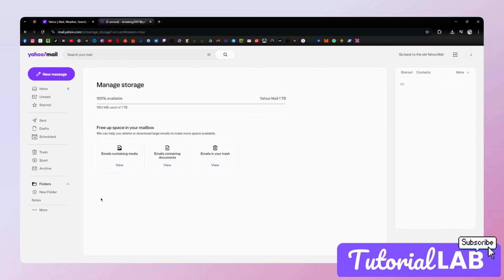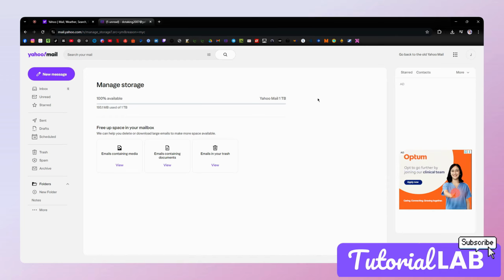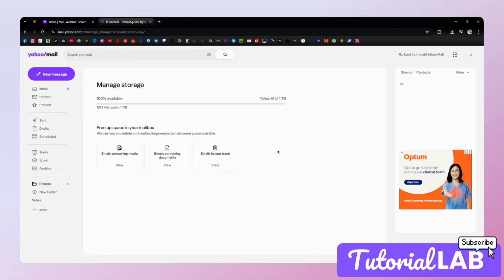How To Check Available Space For Yahoo (Step by Step)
How To Check Available Space For Yahoo

Hello everyone. In this video, we'll show you how to manage your Yahoo Mail storage. This guide provides essential "email tips" and strategies for effective "email management", helping you achieve "inbox zero" by maintaining "email efficiency". Learn how to perform an "email cleanup" to keep your digital communication streamlined. 📧